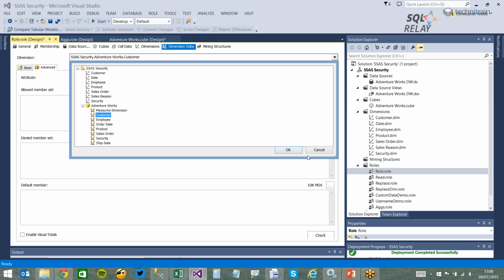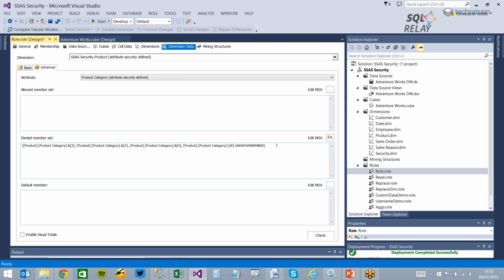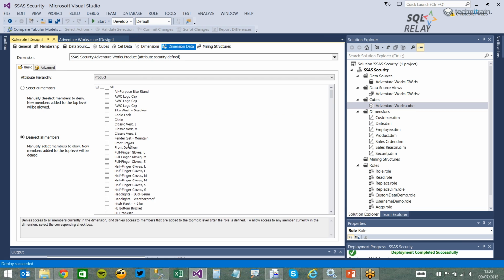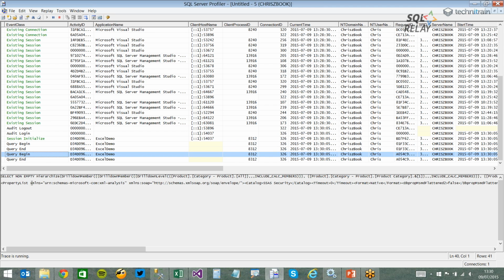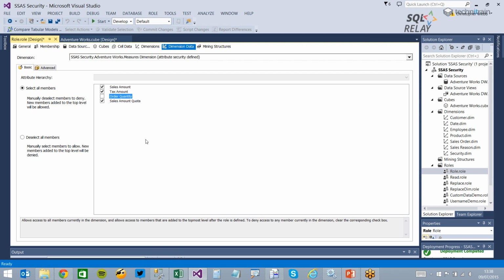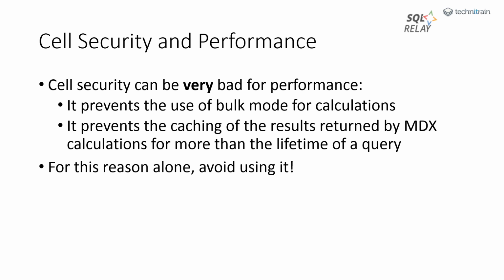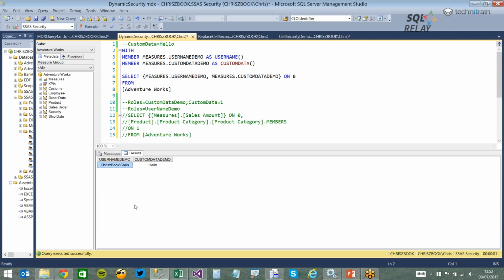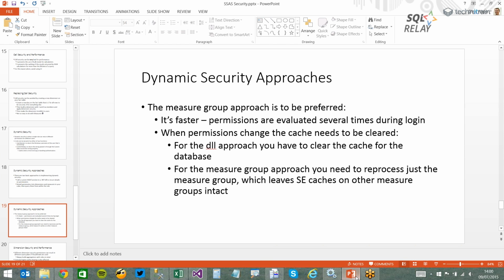SQL Relay presents Chris Webb - Advanced SSAS Multidimensional Security Tips & Tricks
In this webinar Chris covers; The difference between Allowed Sets and Denied Sets in dimension security
Handling security-related errors in your MDX calculations.
The different ways of implementing dynamic security.
Why you should avoid cell security, and how (in some cases) you can replace it with dimension security.